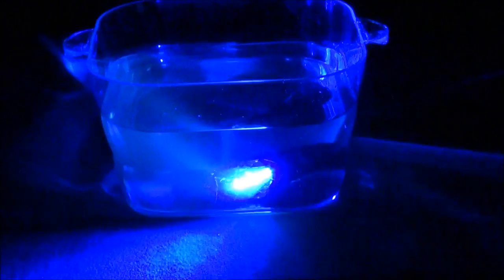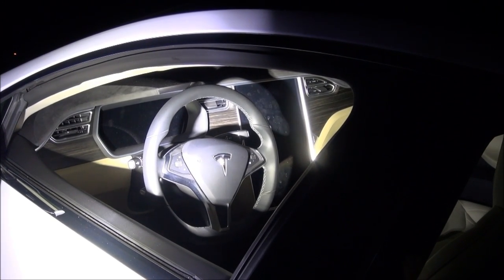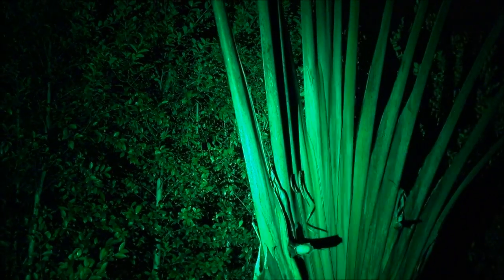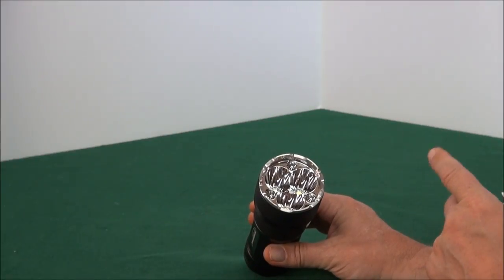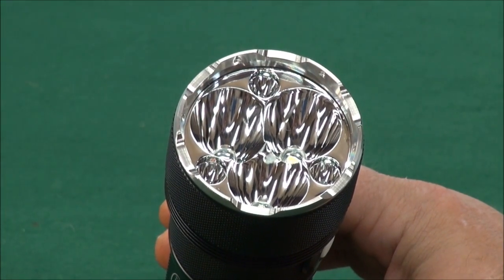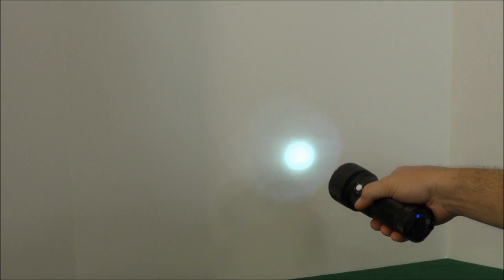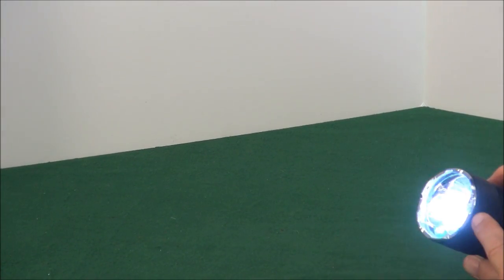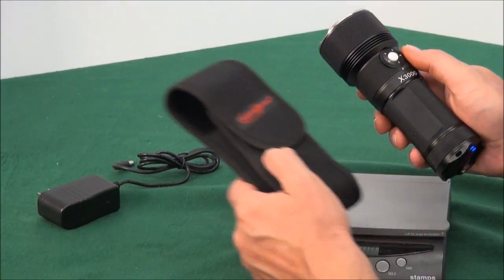Powertac X3000 Gen II 3000 Lumens. High End Flashlight. WeaponsEducation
Watch This Whole Video.  You Will Be Amazed With The Functions.